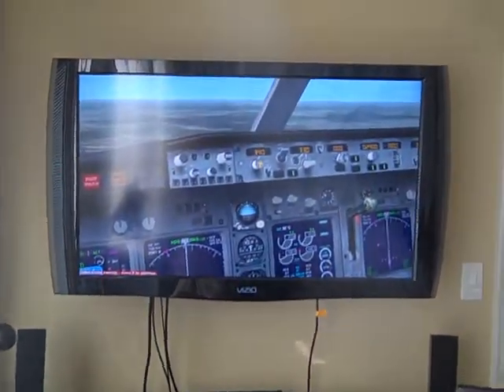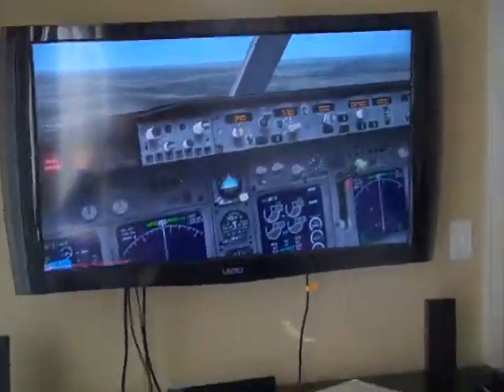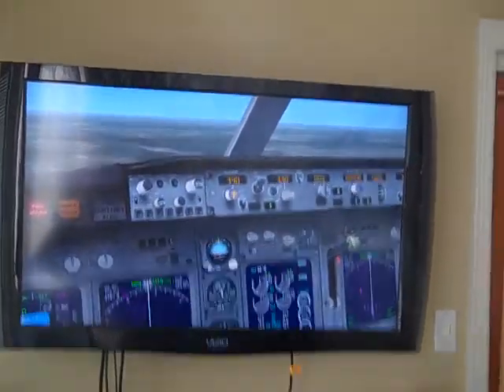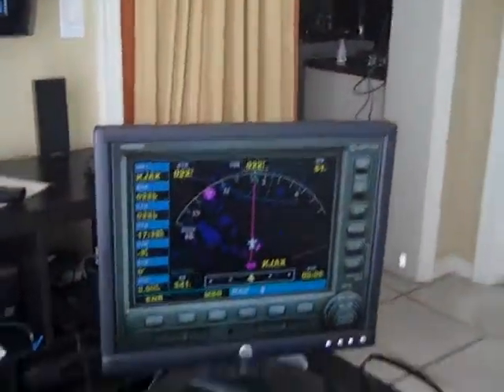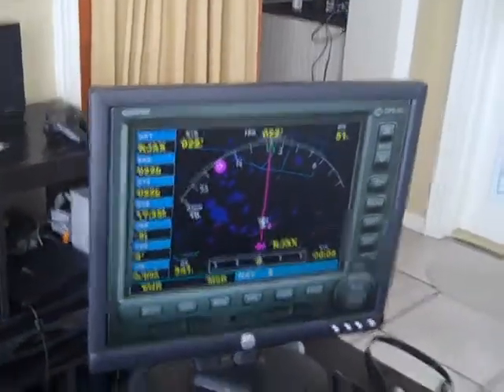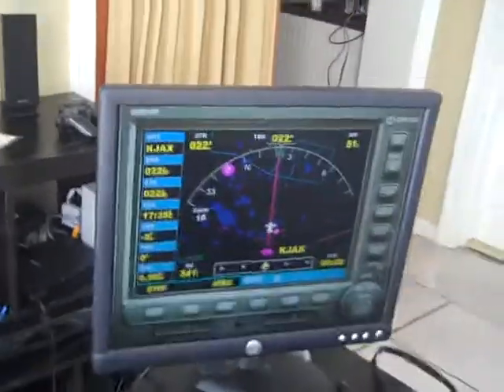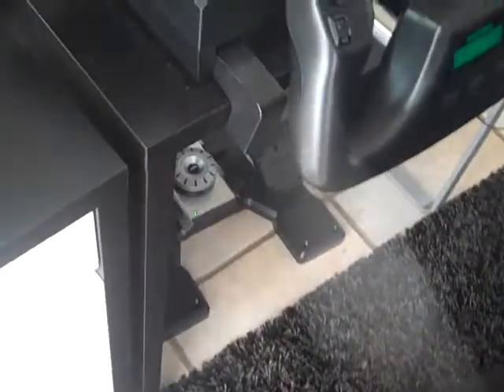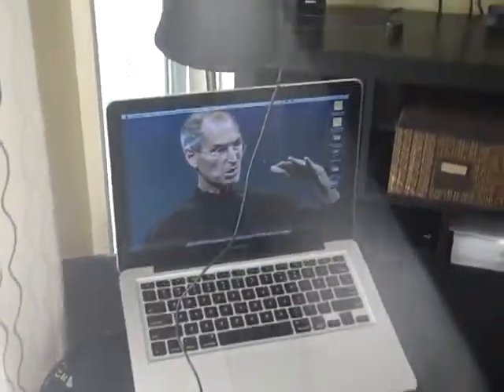my fsx cockpit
hey this is a quick tour of my fsx cockpit our website is thanks